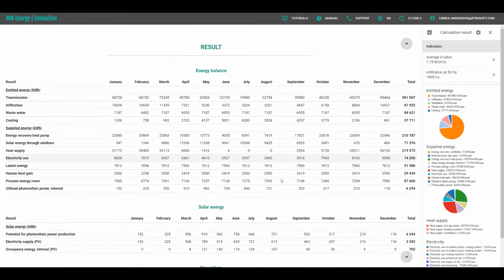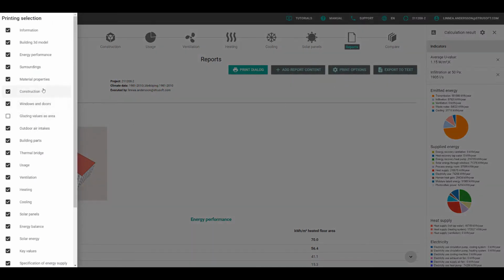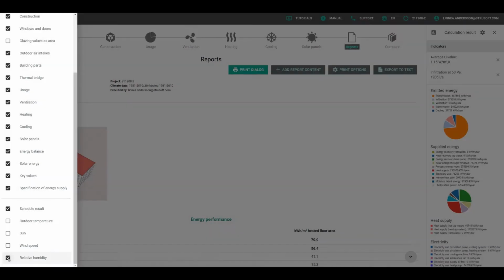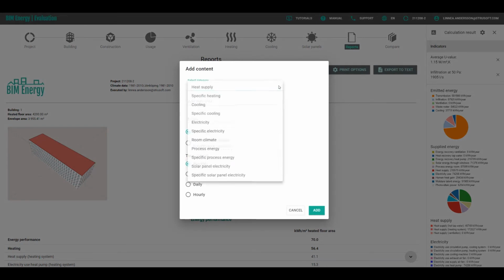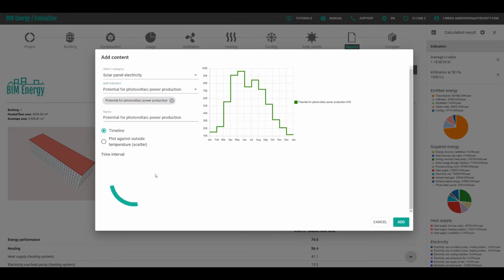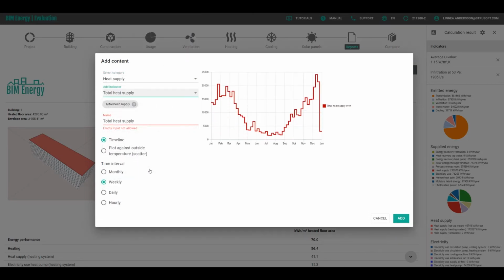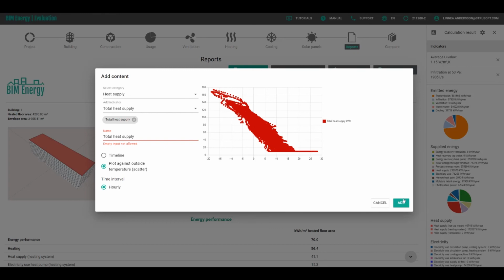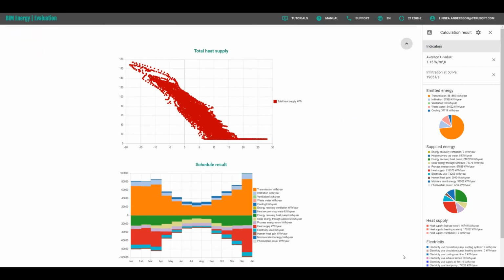BIM Energy Evaluation - Tips and tricks #5 - Print options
In this video I show you ways to adjust your report in BIM Energy Evaluation so it fits better for your needs, either by taking away information or by adding graphs.